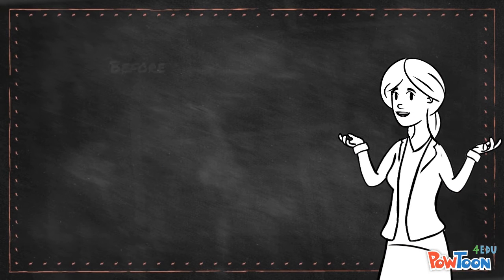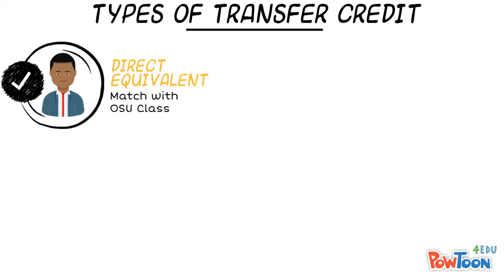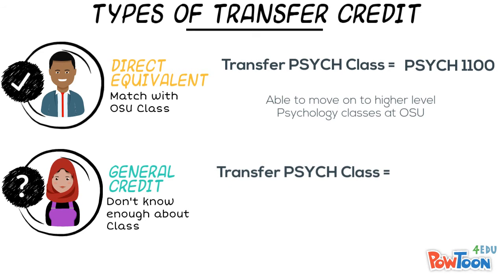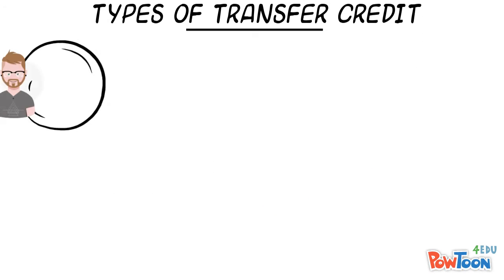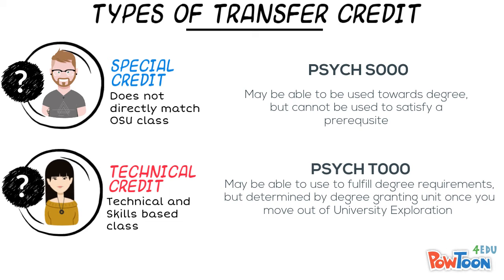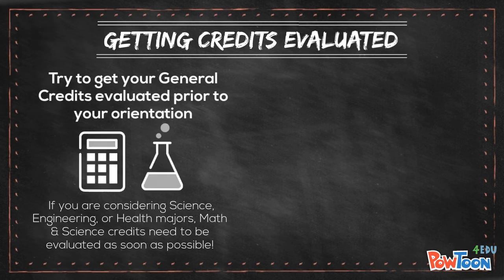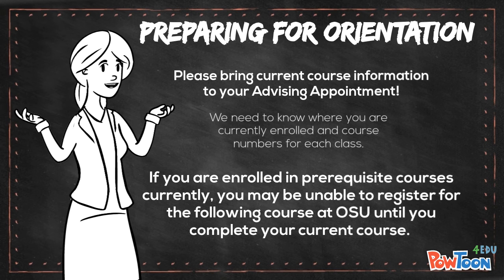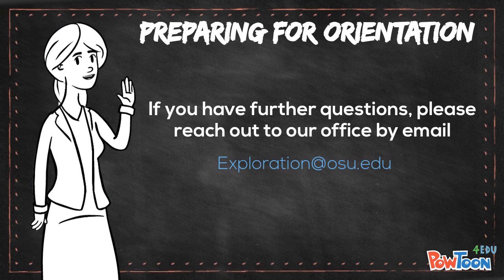Transfer Orientation Video